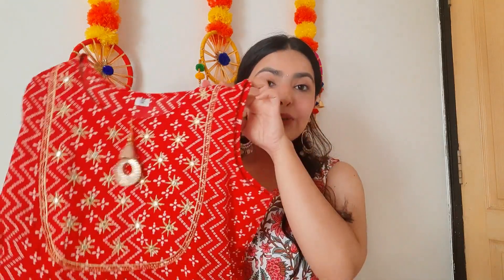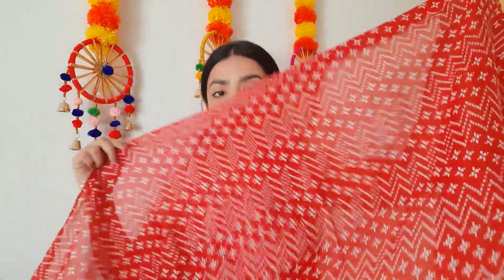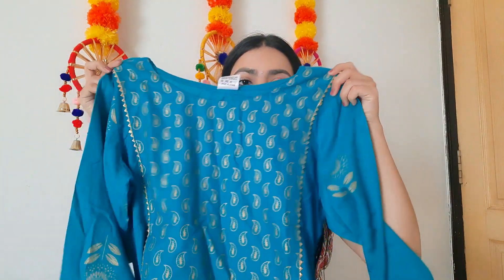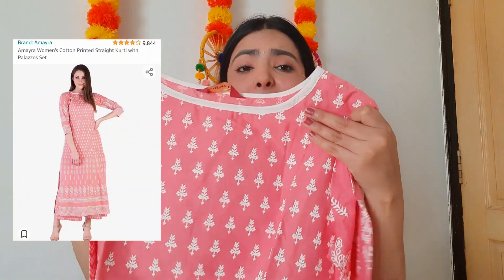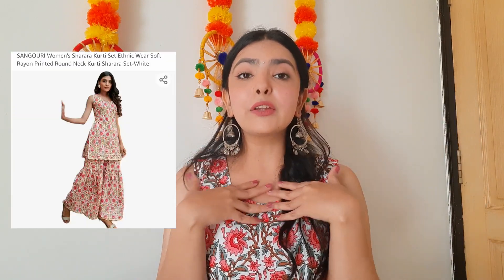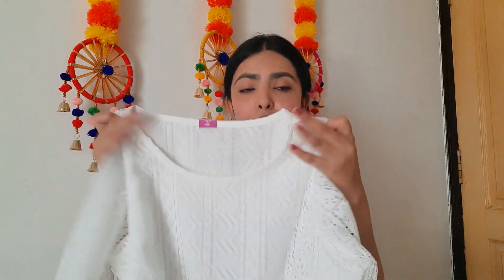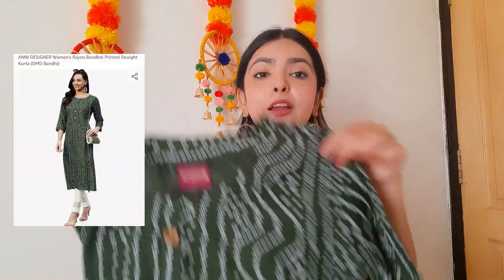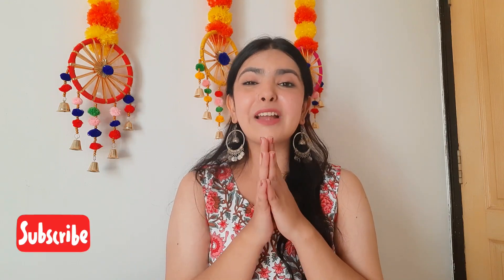*UNDER Rs. 1000😍* | AMAZON Indian Wear Haul | Upto 80% Off🥳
Amazon Great Indian Festival is live till 23rd October! So hurry up and wishlist all your favourite products from my AMAZON STOREFRONT and get Upto 50% OFF on fashion and beauty category 💃🏻  Sharing product links✨

JEETENDRA KUMAR, Women's Rayon Printed Stritched Kurti Sharara & Printed Dupatta Set

VASTRAMANIAA Women's Rayon Straight Kurta Set with Pant & Dupatta

Amayra Women's Cotton Printed Straight Kurti with Palazzos Set

GoSriKi Women's Cotton Blend Straight Solid Kurta with Pant & Dupatta (Resoti_New-GO)

Vbuyz Women's Floral Print & Embroidered Anarkali Cotton Multicolor Kurta (VF-KU-923)

GoSriKi Women's Cotton Anarkali Solid Kurta with Pant (Gulabo Nw-GO)

SANGOURI Women's Sharara Kurti Set Ethnic Wear Soft Rayon Printed Round Neck Kurti Sharara Set-White

Arayna Women's Floral Printed Pure Cotton Kurti Palazzo Pants Set with Dupatta

NUEVOSDAMAS Cotton Naylon Lace Net Floral Knee Length Kurti

Rajnandini Women's Rayon Embroidered Kurta Set With Dupatta (JOPLVL245-P_Maroon_P)

ANNI DESIGNER Women's Rayon Bandhni Printed Straight Kurta (DMD Bandhi)

MEERA FAB Women's Cotton Printed Kurta with Palazzo & Dupatta Set

Copyright :
Everything you see on this video was created by me (Grace Granule) unless otherwise stated.